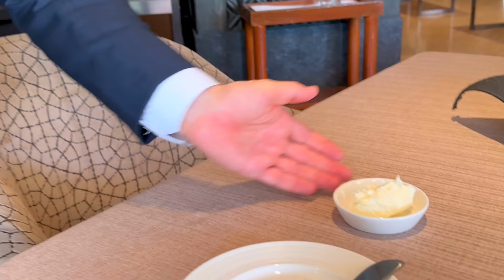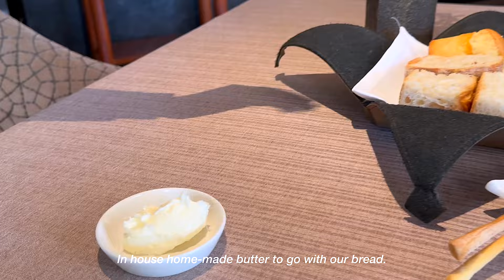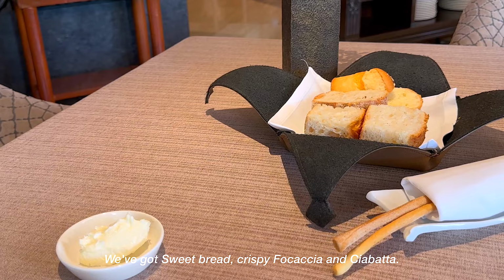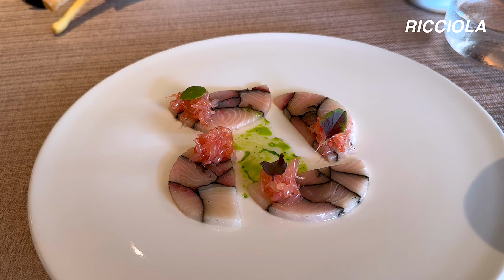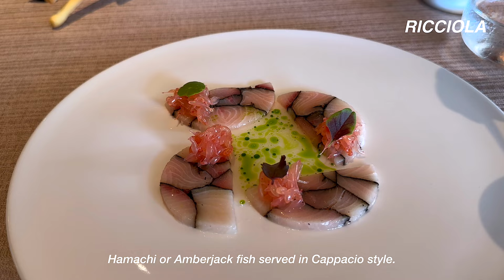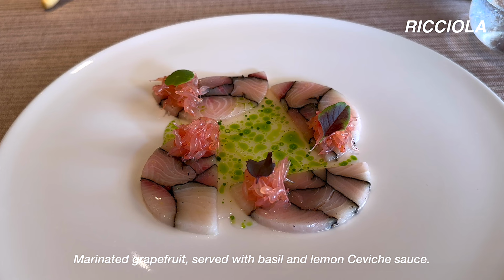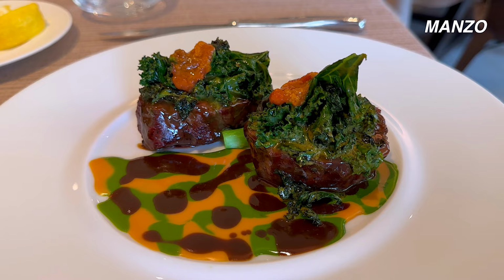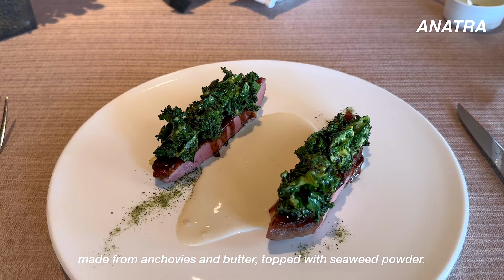Dear Michelin...THEY DESERVE A STAR! Michelin Guide Restaurant by Chef Eugenio Cannoni - LA SCALA *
Take a walk with me on my food journey at Ls Scala, Sukhothai Hotel Bangkok, Thailand.

**Subtitles are now available in 20 languages. English, Thai, Japanese, Korean, Chinese, Malay, Indonesian, Vietnamese, Burmese, Lao, Filipino, Hindi, Arabic, Russian, Spanish, French, German, Italian, Dutch and Finnish. Please turn on the CC Subtitles :)

**If your language is unavailable, please comment in this video and I will submit it for you :)

* Chapters *

0:00 - Intro
0:40 - Arriving at the Restaurant
1:17 - About the Chef/The Menu
2:21 - Amuse-Bouche
3:58 - Bread & Butter
5:28 - Starters
7:28 - Main Course
10:11 - Dessert & Tea
11:34 - Ending

* Locations*

Google Map
The Sukhothai Hotel Bangkok

* Credits & Links *